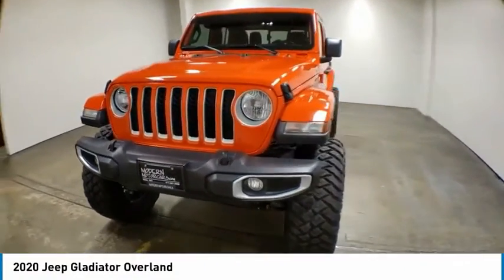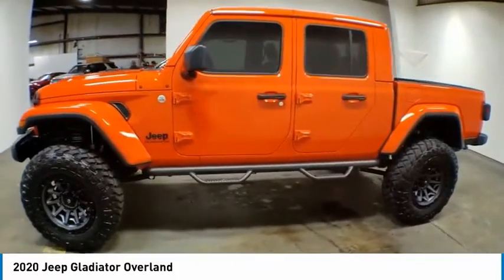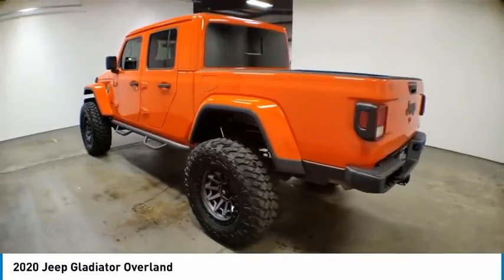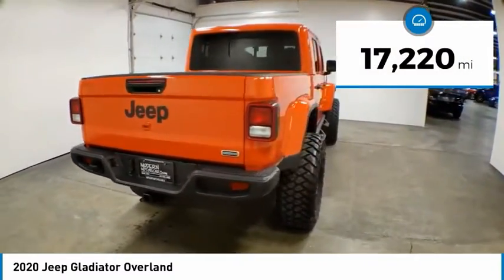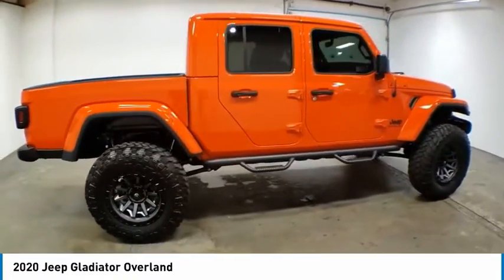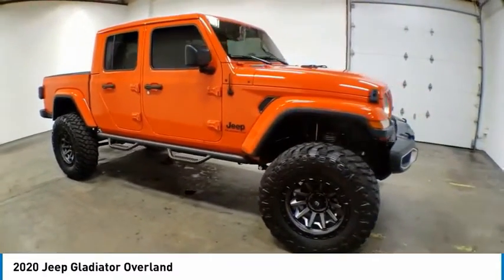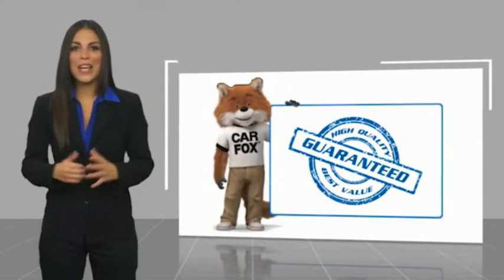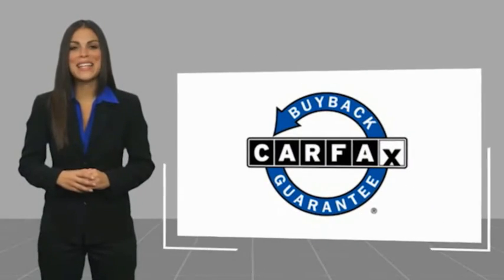2020 Jeep Gladiator Nixa MO 169556A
Modern Motorcars
1856 North Deffer Dr

CARFAX One-Owner, Clean CARFAX, 6in Suspension Lift Kit, 38in Maxxis Razr Tires, 20in Fuel Covert Wheels, N-Fab Step Rails, Tinted Windows, and MORE!brbr-WE DELIVER IN 300 MILES FOR FREE! br-100% ONLINE TRANSACTIONS!br-Punkn Metallic Clearcoat br-Black Cloth Interior br-3.6L V6 24V VVT Engine br-8-Speed Automatic 850RE Transmissionbr-Four Wheel Drive br-Rough Country 6in Suspension Lift Kit br-38in Maxxis Razr MT Tires br-20in Fuel Covert Wheelsbr-N-Fab Step Rails br-RC Dual Steering Stabilizer br-RC Speedometer Calibrator br-Stubby Antenna br-Black Mopar Jeep Emblems br-Heated Steering Wheelbr-Heated Front Seatsbr-Bluetoothbr-Alpine Premium Audiobr-Apple CarPlaybr-Android Autobr-Touch Screen Radiobr-Body Color 3-Piece Hard Topbr-Power Rear Sliding Windowbr-Tinted Windowsbr-MOPAR Interior Grab Handles br-Dana 44 Front & Rear Axles br-Trac-Lok Anti-Spin Rear Differential br-Push Button Start brbr-Join the nearly 1,000 clients that have rated us an average of 4.8 of 5! The most commonly used phrases in our reviews are buying experience, fair price and highly recommend. We pride ourselves on providing an unique and friendly experience for all shoppers before, during and after the process. We place an extremely heavy emphasis on our intensive presale inspection by our team of ASE certified technicians. We then make the investments needed to bring all inventory up to the Modern Motorcars quality standards prior to considering it ready for retail. We serve the Greater Springfield Missouri area; however, our clients range from coast to coast. Over the years we have developed a very smooth process for delivery to your doorstep, free pickup at Springfield/Branson airport and premium warranties recognized in service centers nationally. In addition, we provide convenient and industry leading finance options with rates that compete with any lending source. Whether it is a vehicle purchased from Modern Motorcars or not, our Service Center is ready to handle all your needs from simple to the most complex on all makes and models. We treat every opportunity with care and focus on delivering all shoppers with our unique VIP experience providing the amenities you typically will not find in a family owned and operated dealership. We invite you to inspect our reviews and look forward to working with you!